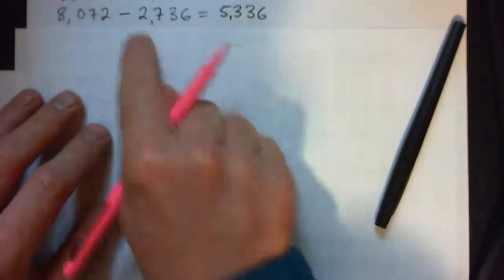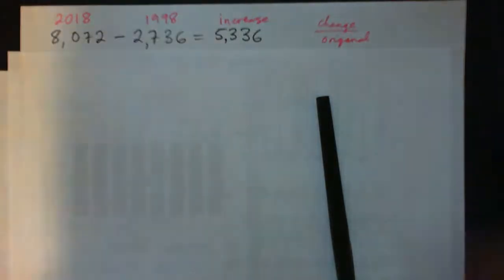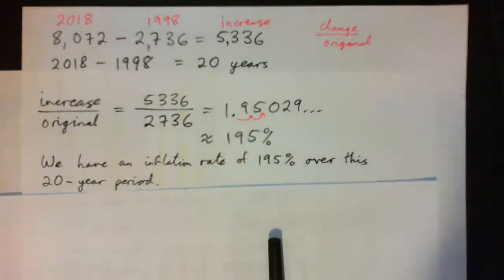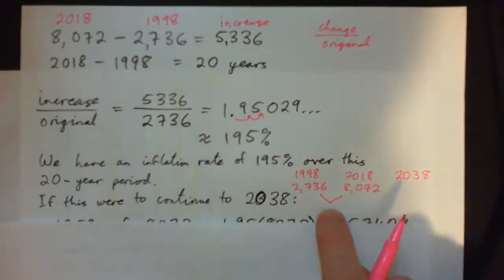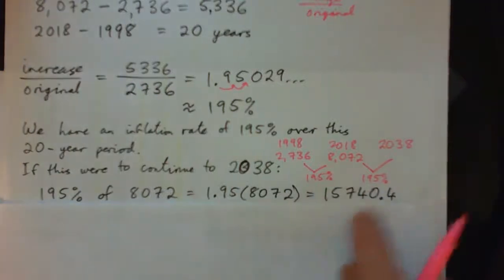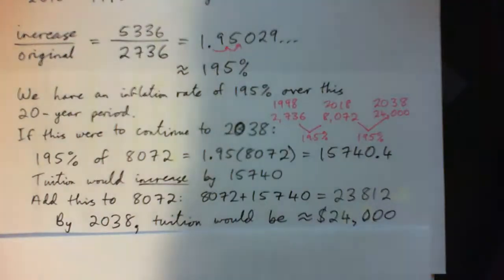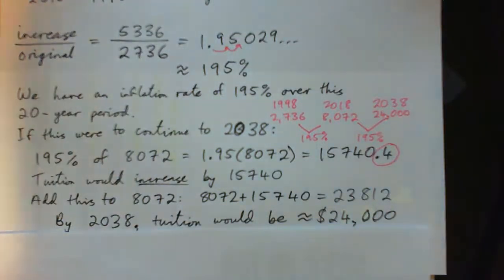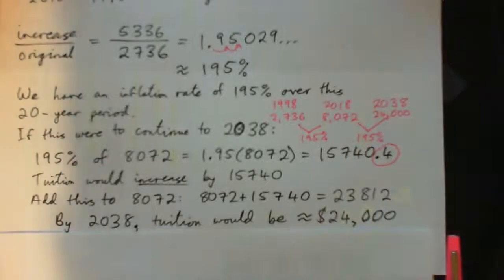Math 107 - 4.5 Review Quiz CWU tuition